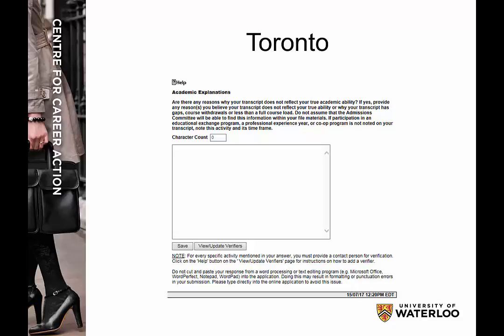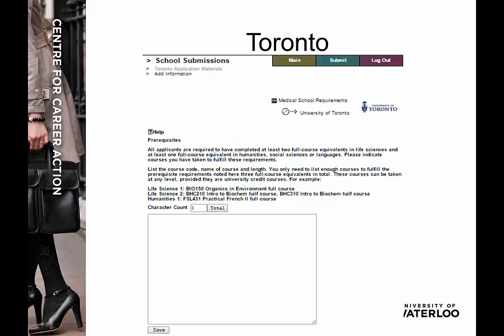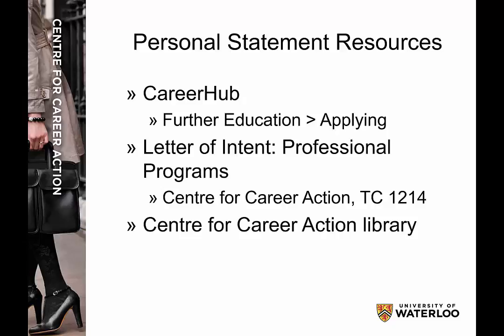School Submissions: Toronto